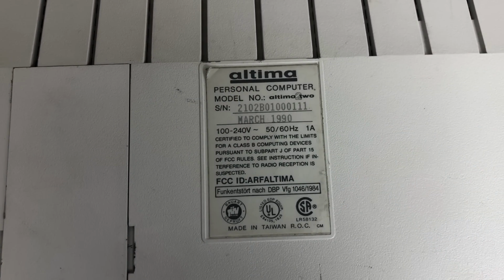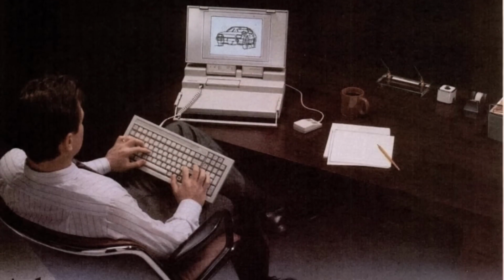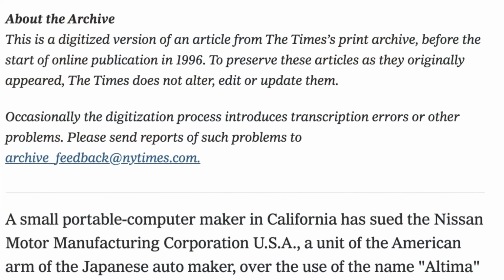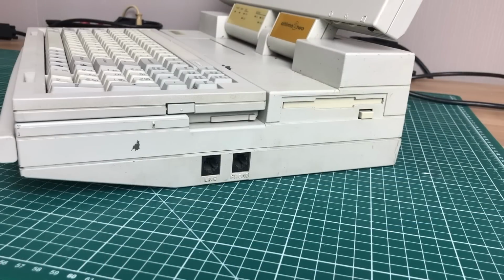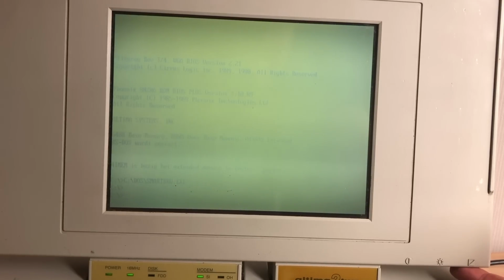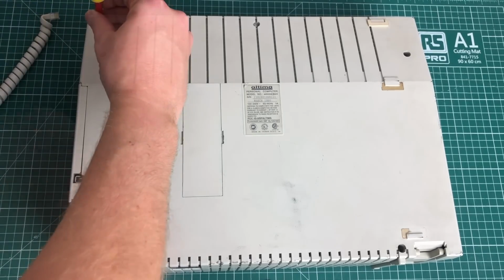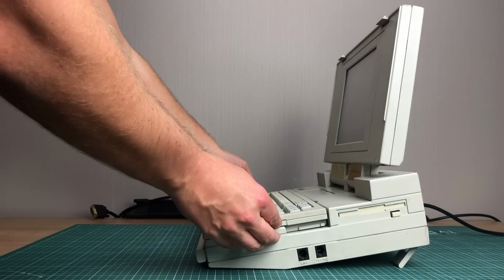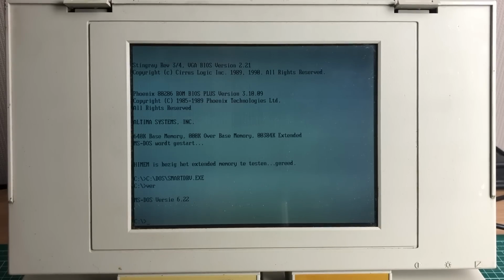Altima Two retro "laptop"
This video is about a little laptop create by Altima Systems in 1990, the Altima Two.

A really nice 286 laptop (or luggable depending how you look at it). A Harris 286, detachable keyboard, 8 bit isa slot, standard 30 pin simm memory modules. What more can you ask for in a 286 laptop ?

Join me as we go over the hardware of this machine and take a look at it both on the outside and the inside.